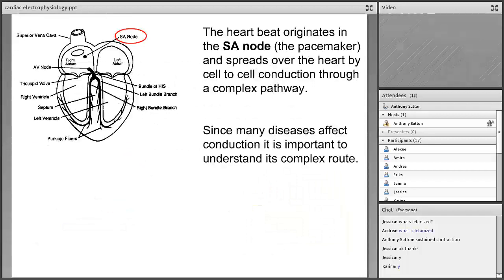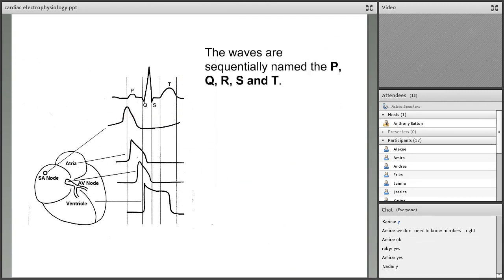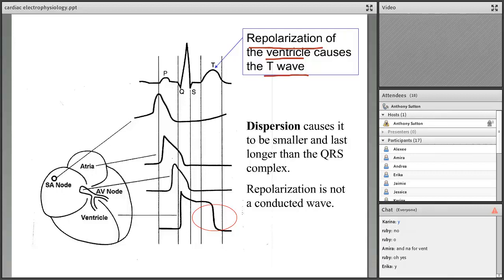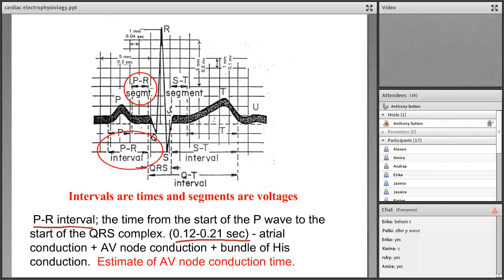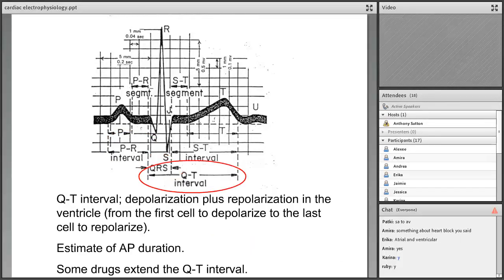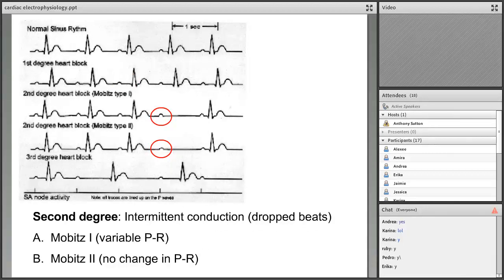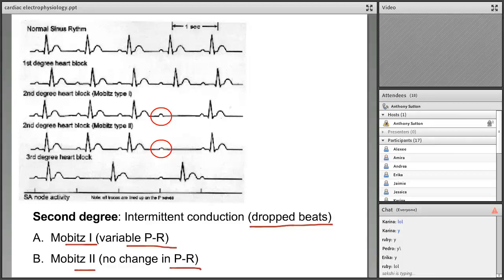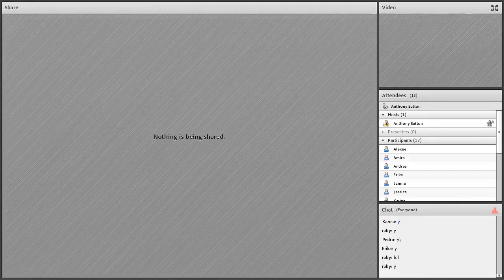NBDE 1 online class MDI Prep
Learn about the EKG questions that may appear on the NBDE exam. If you would like a complete cardiovascular class, join the MDI Prep online NBDE course.